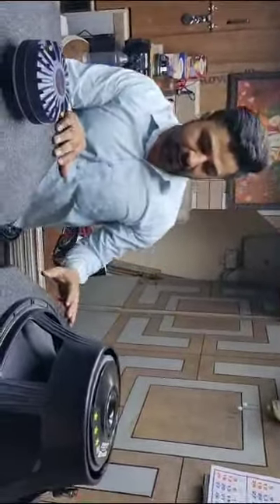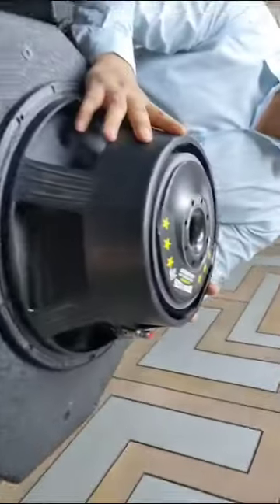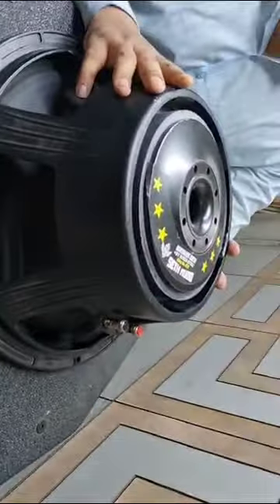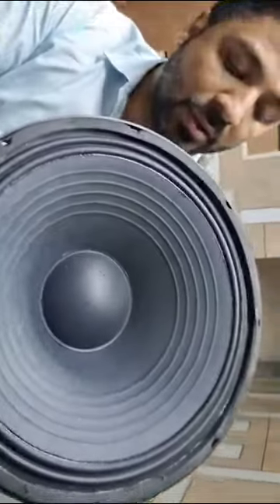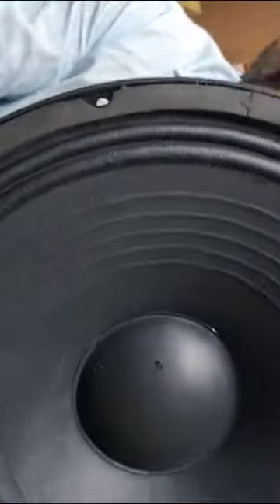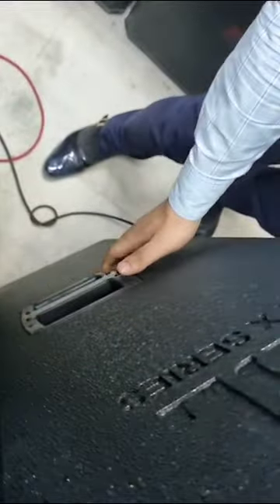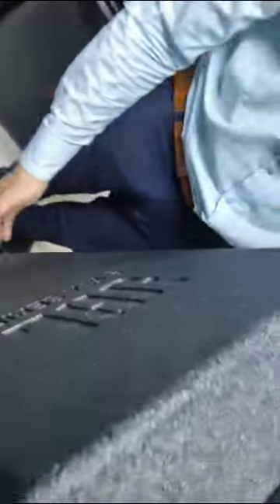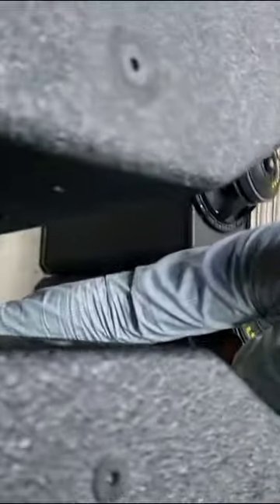Dj set up dual 15inch 500w 2000w starting rs 23000 shop no.619 9953007802 mayank seth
mayank seth